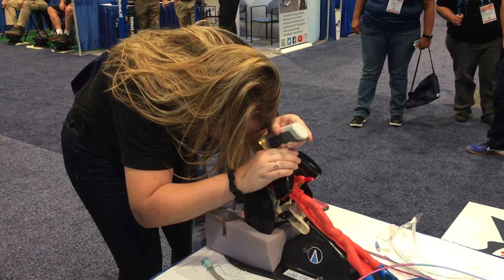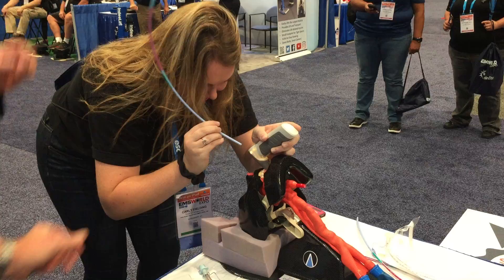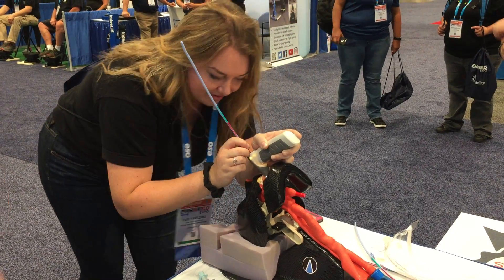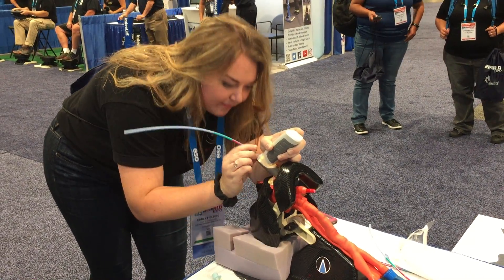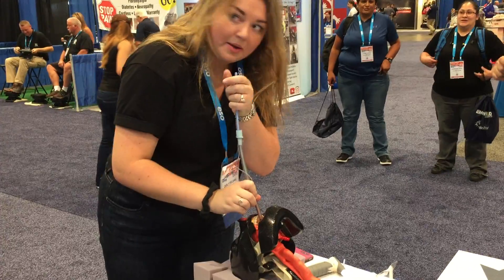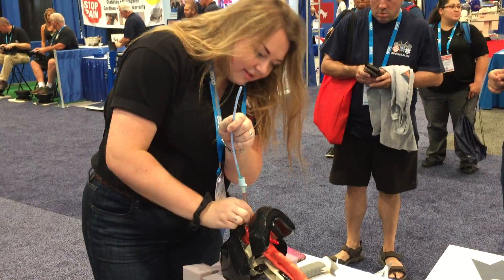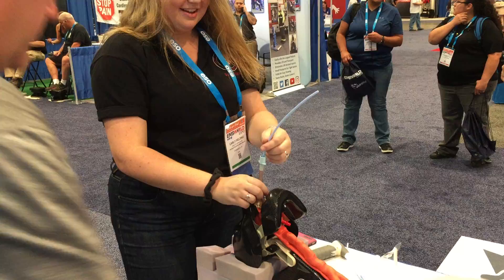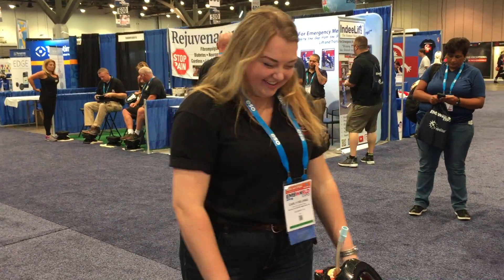EMT Nails first Intubation with Vie Scope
The Vie Scope Laryngoscope - No Anterior Turn - Direct line of site, and proven to be easier to learn, and easier to use than Video Laryngoscopes.